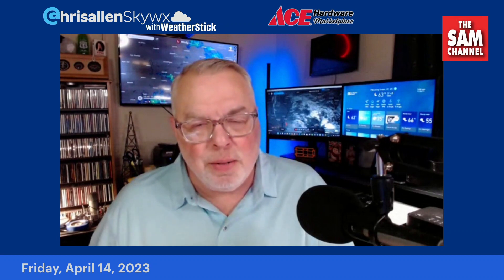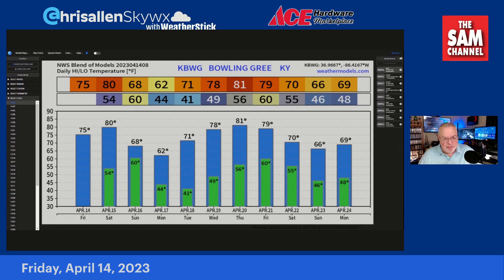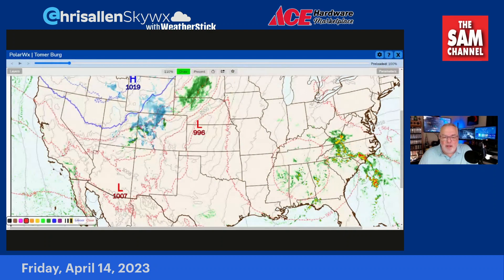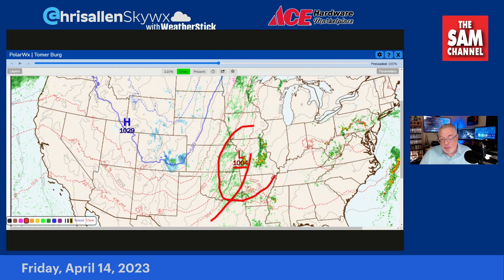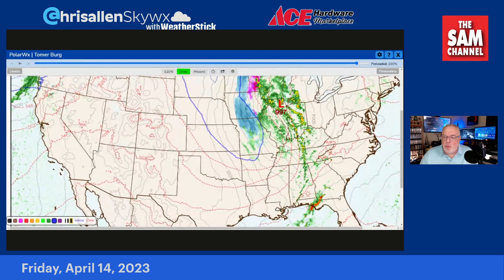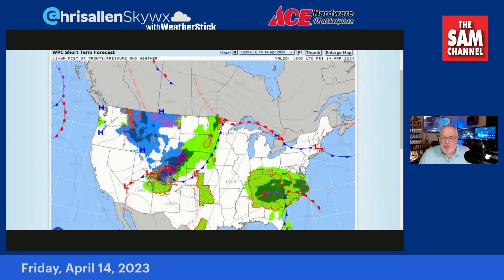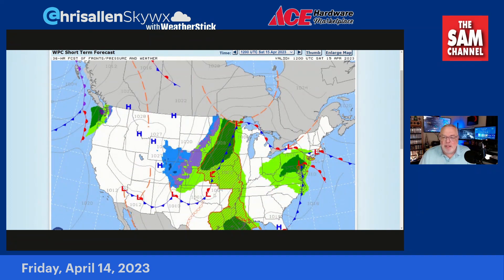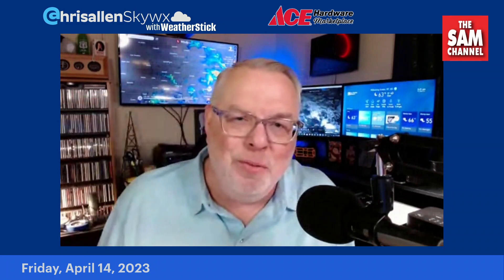CHRIS ALLEN'S WEATHER UPDATE - 5:30 AM FRIDAY APRIL 14 sponsored by Ace Hardware Marketplace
- RAIN RETURNS -

Thursday's high in Bowling Green was 82 which is 12-degrees warmer than the seasonal average of 70.

Clouds increased Thursday ahead of a low pressure system which is now spinning to our southwest. There were even a few stray showers that popped up yesterday afternoon as highs reached into the low 80s. Today, we will see a mix of sun and clouds along with a few more scattered showers and even a few thunderstorms this afternoon. Coverage of rain is at 40% with amounts of less than a tenth of an inch. Highs today will be in the mid 70s. Tonight will be partly cloudy with lows in the mid 50s.

Saturday looks mainly dry as the low pressure moves away. We will reach back to near 80 for a high with a more humid airmass. An incoming cold front approaches Southern Kentucky Saturday night with scattered showers and thunderstorms. Some of these may contain brief heavy rain and a gusty breeze, but the threat of severe weather is low. Coverage of rain Saturday night is at 50% with lows around 60.

There will be scattered showers and thunderstorms around through Sunday morning before the cold front moves through. It will be cooler with highs in the upper 60s to near 70. Coverage of rain is at 60%.

The new week starts cooler with highs Monday around 60, but we warm back into the 70s by Tuesday.